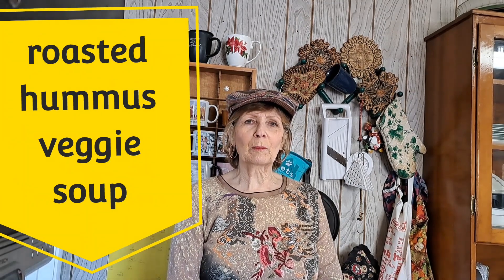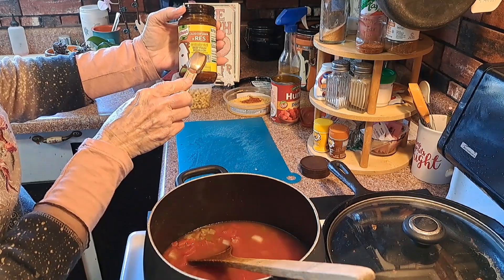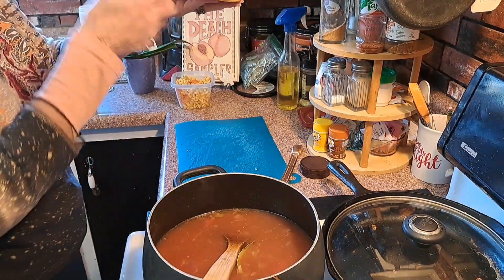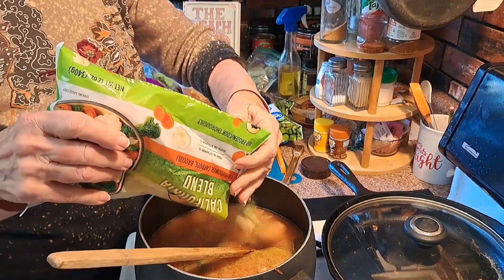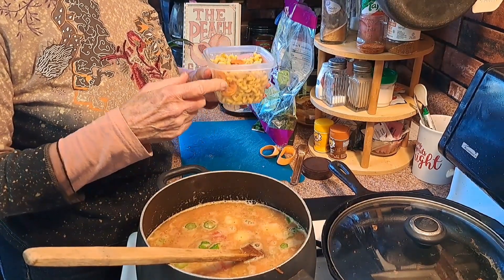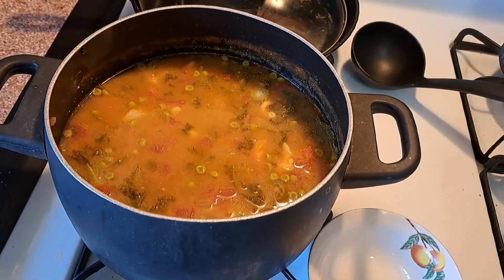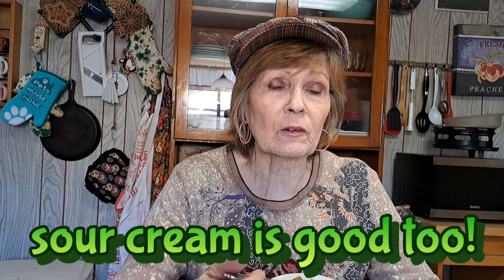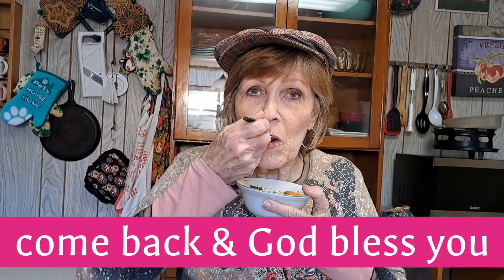Roasted Red Pepper HUMMUS Veggie SOUP#hummus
Thank you for watching, I hope you enjoy it and get inspired to make you some soup too.Please check out my videos and play list ...Like, Share, comment and if you haven't please subscribe!  God Bless you!!!